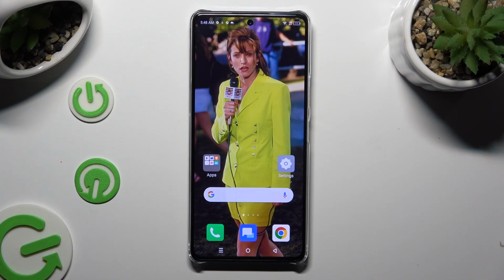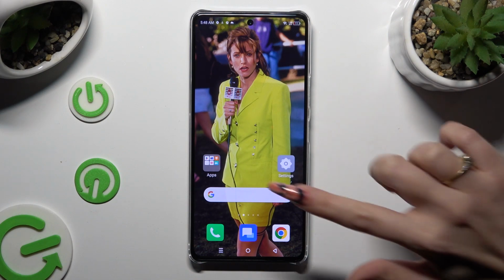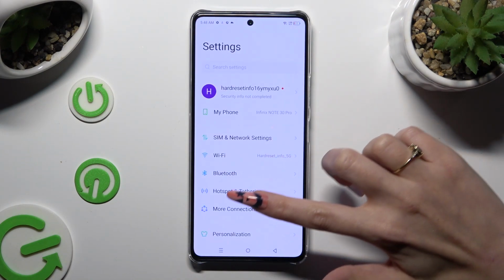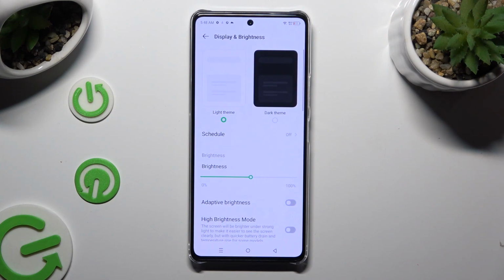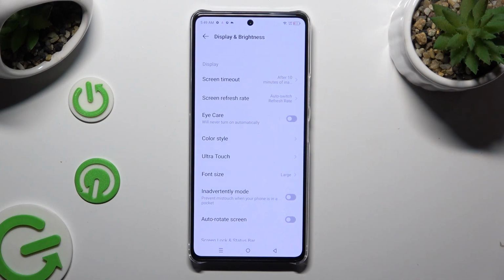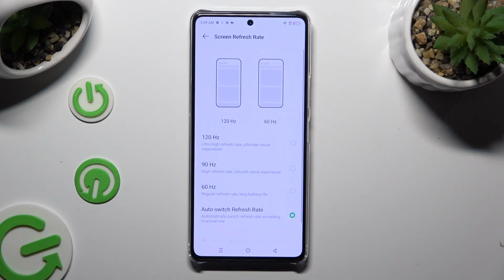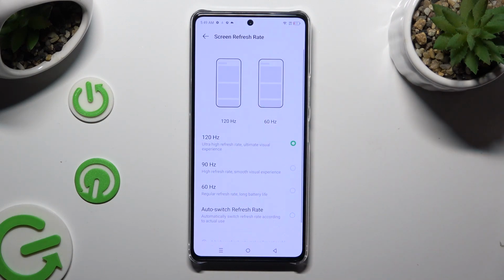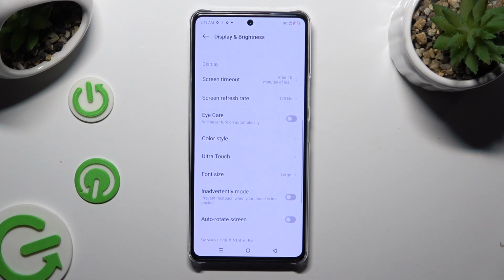How to Change Display Refresh Rate in Infinix Note 30 Pro – Display Settings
Hi there! Have you ever been wondering how you can change display settings on your Infinix Note 30 Pro? In today's video we're going to show you how you can change display refresh rate on your Infinix Note 30 Pro just in a couple of simple steps. So if you wish to learn how you can change display refresh rate on your Infinix Note 30 Pro, all you need to do is just watch this short video to the end, follow the instructions provided by our specialist and try to perform this operation yourself on your Infinix Note 30 Pro.

How to set up refresh rate on Infinix Note 30 Pro? How to choose refresh rate on Infinix Note 30 Pro? How to switch refresh rate in Infinix Note 30 Pro? How to select refresh rate in Infinix Note 30 Pro? How to pick refresh rate in Infinix Note 30 Pro?